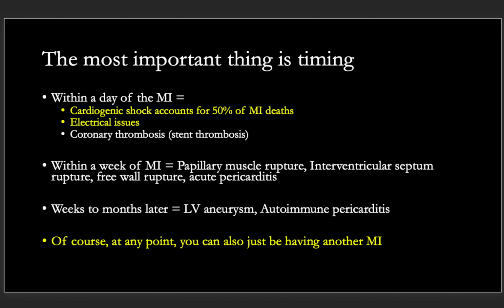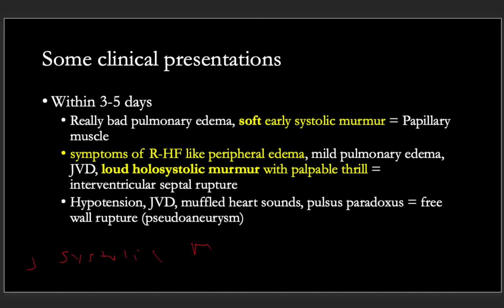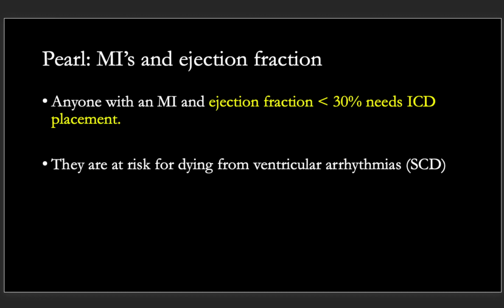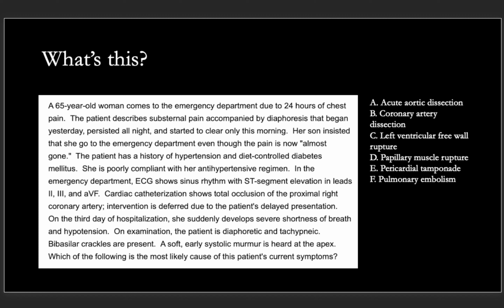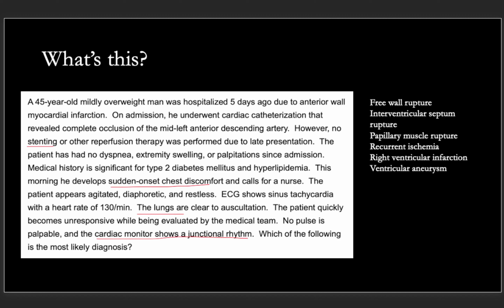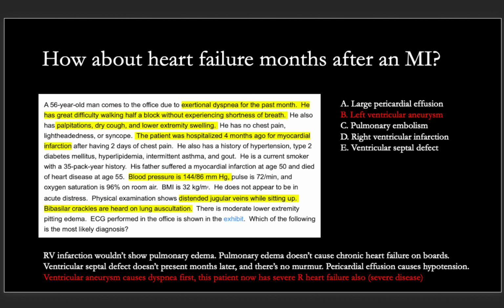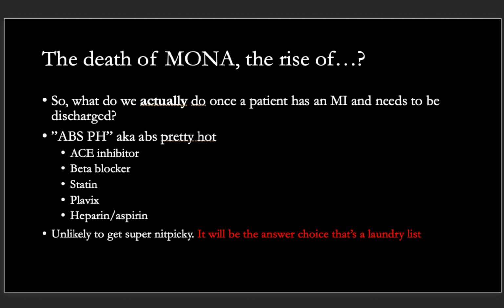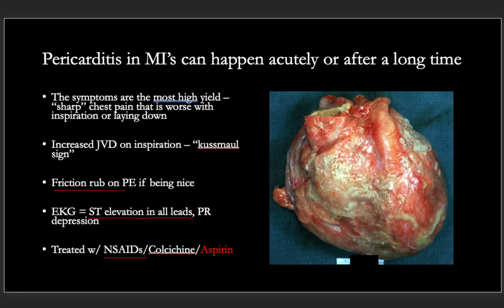Myocardial Infarctions and their Mechanical Complications: USMLE/COMLEX Step 2 CK and more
We cover electrical and mechanical complications of heart attacks: aneurysms, ventricular fibrillation, chest pain, stent thrombosis, mediastinitis, and afib.

We cover the new medical therapy for heart attacks. We look at some EKG findings. We differentiate papillary muscle rupture from interventricular septal rupture.